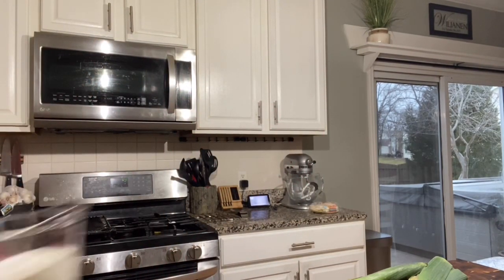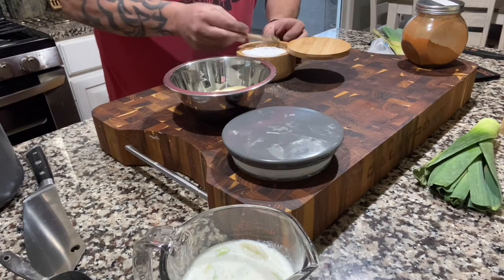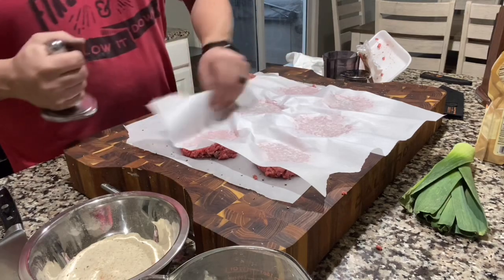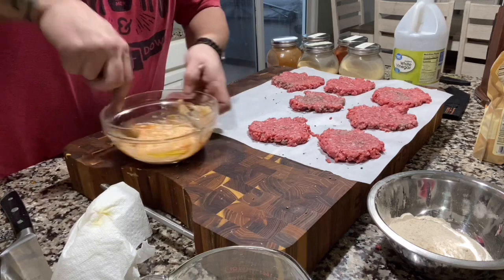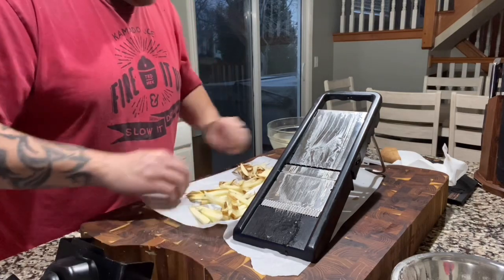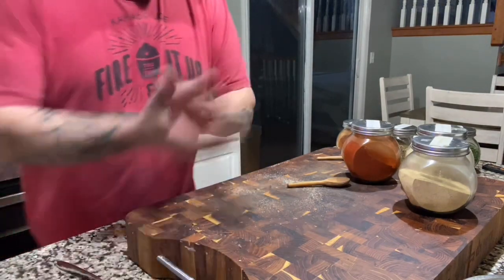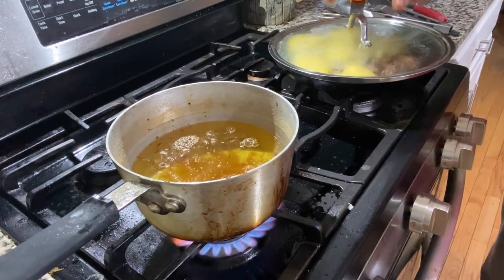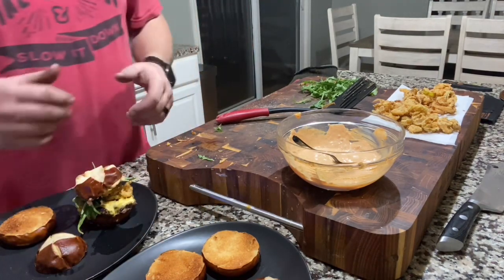Pretzel Sliders with Crispy Leeks /Homemade Seasoned Fries / Burger Sauce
Full recipes for my Crispy Leeks, Burger Sauce, Fry Seasoning and my Pretzel Sliders